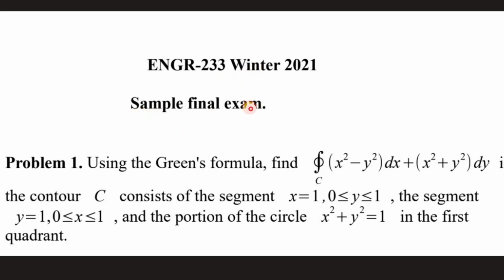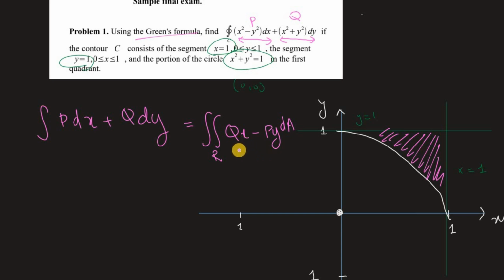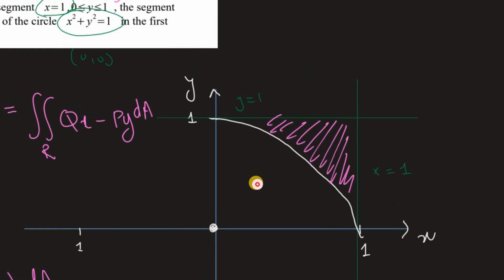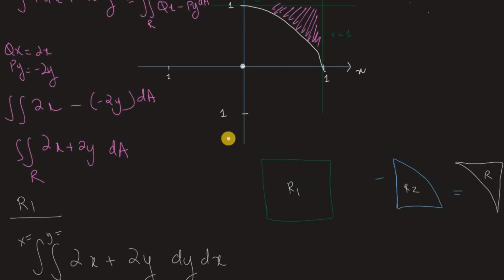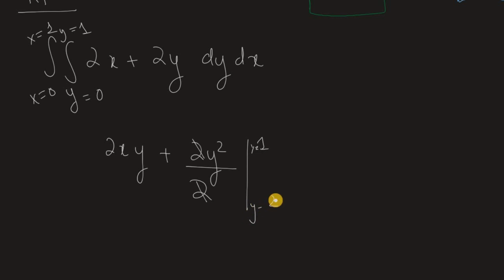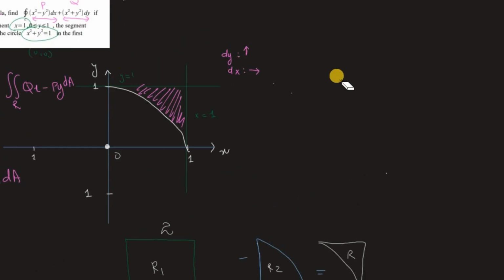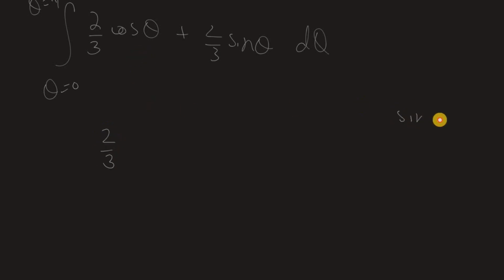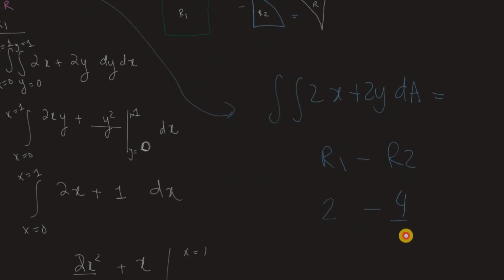( x^2 - y^2 )dx + (x^2 + y^2) dy| Simple closed curve | Green theorem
Hi , in this video I am solving :

ENGR-233 Winter 2021

Sample final exam.

Problem 1 : Using Green's theorem, find

integral of ( x^2 - y^2 )dx + (x^2 + y^2) dy
if the contour C  consists of the segment  x = 1 , the segment y = 1 and the portion of the circle ( x^2 + y^2 = 1 ) in the first quadrant.